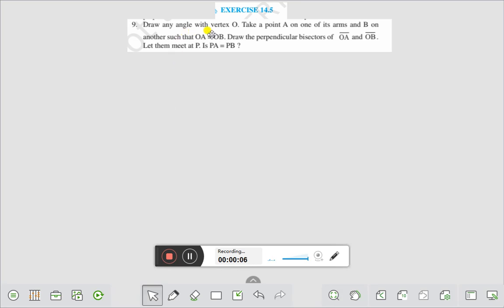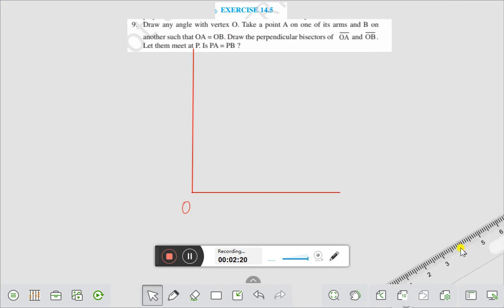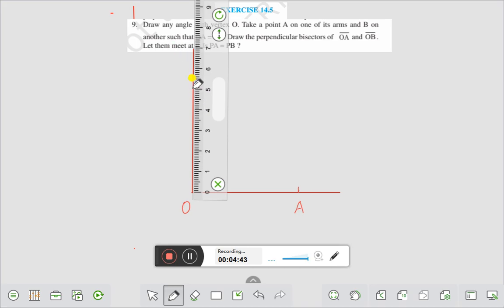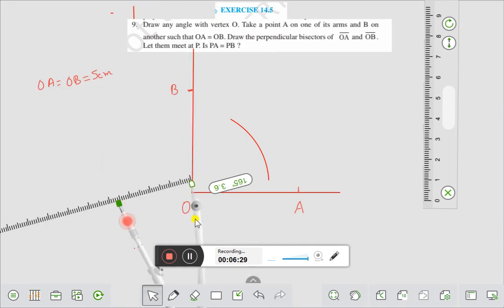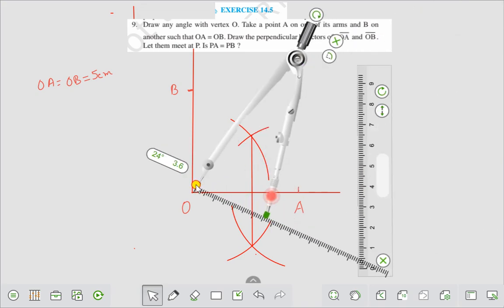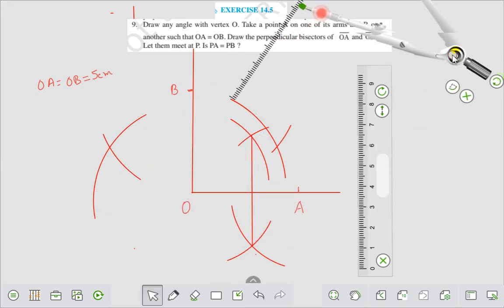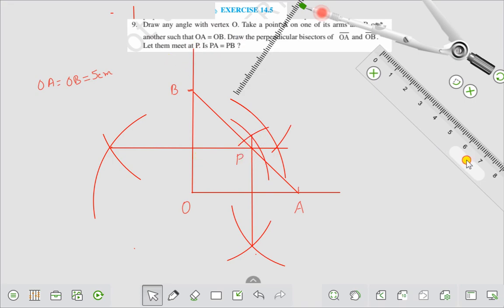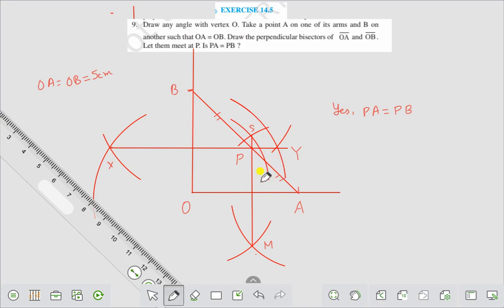EX-14 .5 ,Q.NO- 9 CH-14,CLASS-6 ,PRACTICAL GEOMETRY,MATHS,NCERT,CBSE